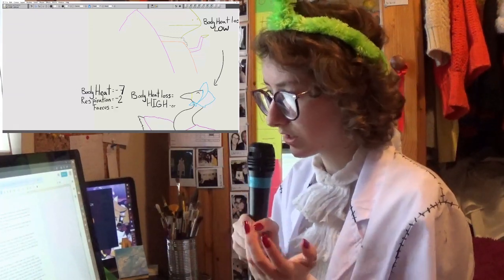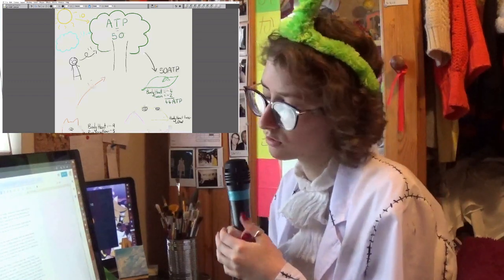ATAKLOA: The documentary of Biomes, UK Habitats, Energy Flows and Bees part 1/4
Hey Gavin, here's my college assignment.
Youtube won't let me upload a 32 minuite video so this is the alternative

Credits:
I re-edited the video after the credits were created so here are some missing details
1. I did end up using my Mothers bee footage
2. The song at the end is a cover of T.V.V.S. by Kada

I really enjoyed making this though it had a lot of ups and downs i feel rewarded. now my child is off in the wild.
Also apologies towards the end the audio is out of sync but by the time I had realised this is was too late (most relevant for parts 3 + 4). Oh at the begining specifically really for just part 1 the audio fluctuates between being verry loud outside to quiet indoors my apologies.